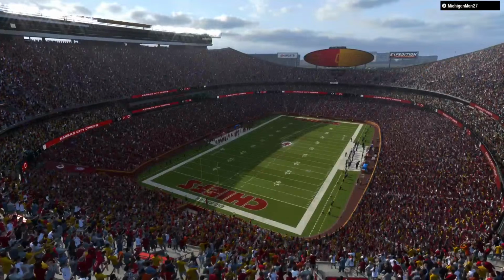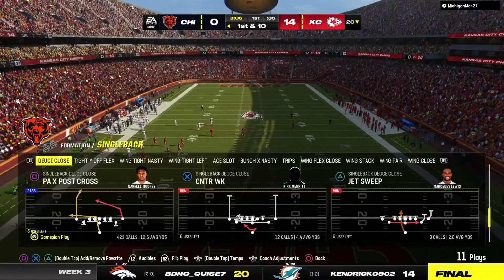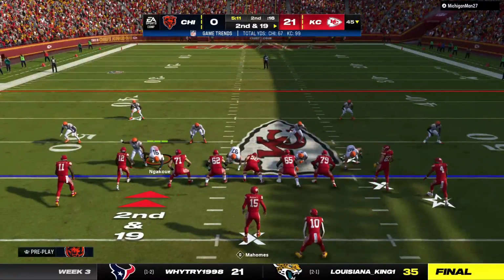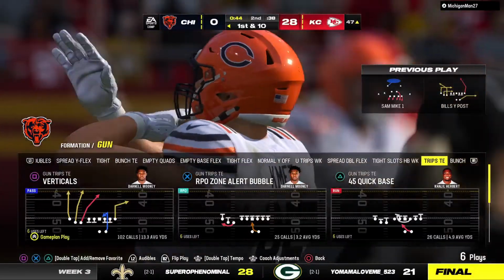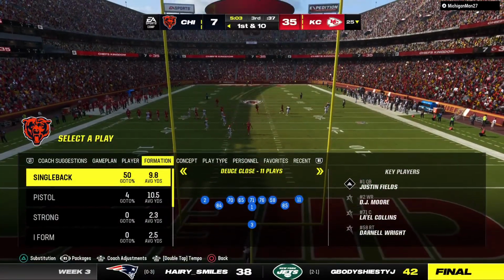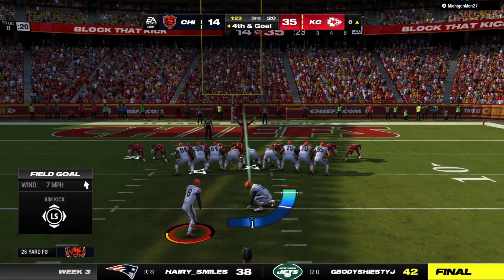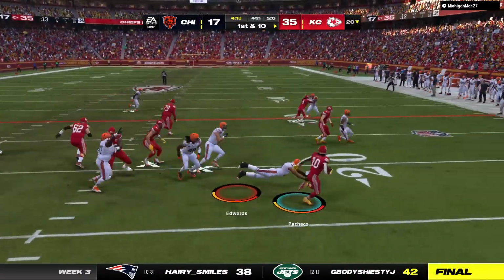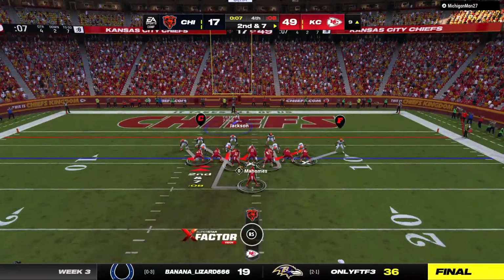Bears vs chiefs